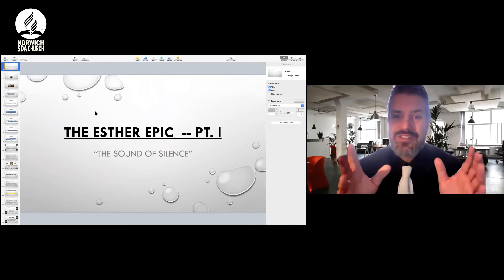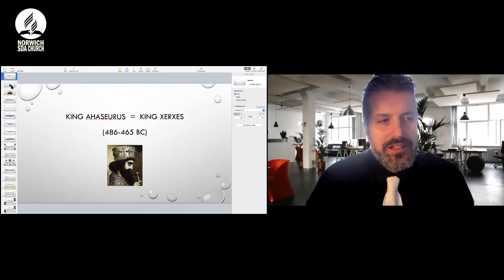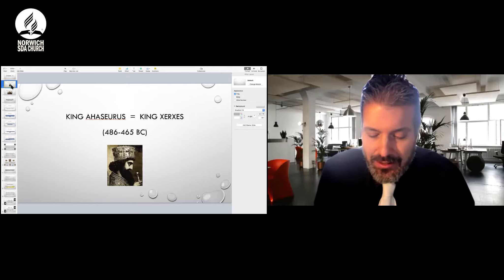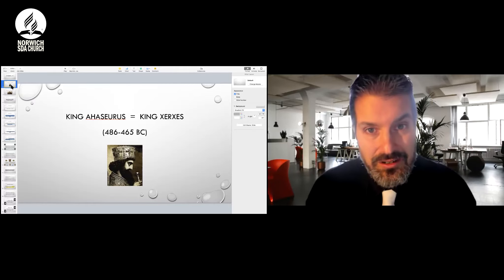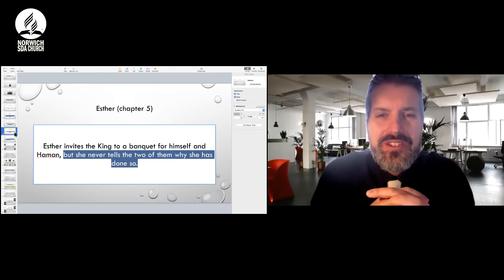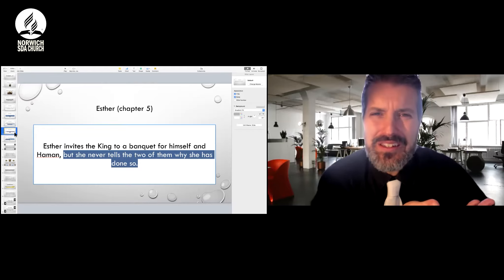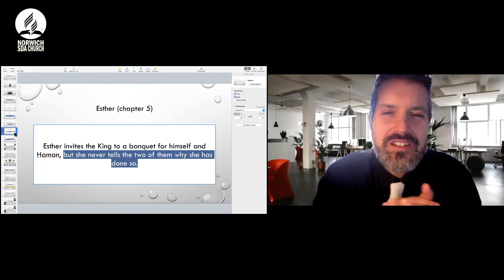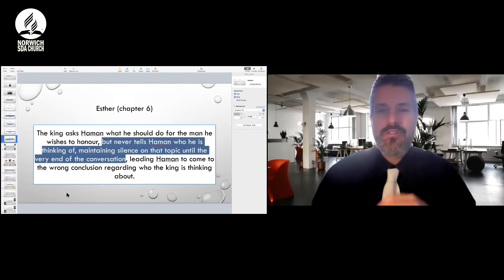The Esther Epic: The sound of silence (13/02/2021)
By Pastor Jerry Smith